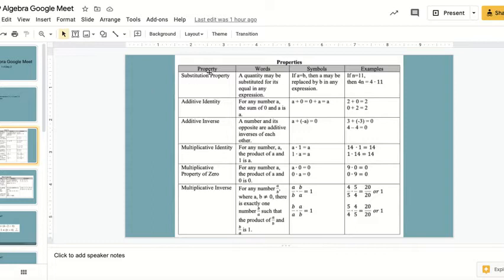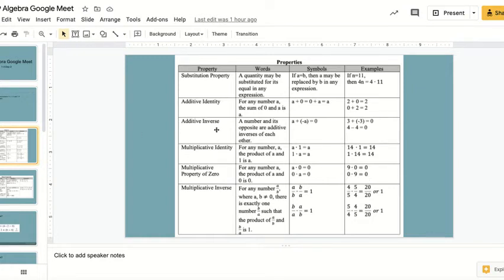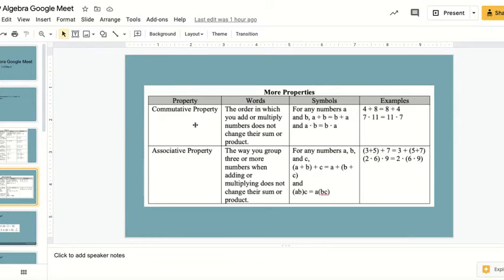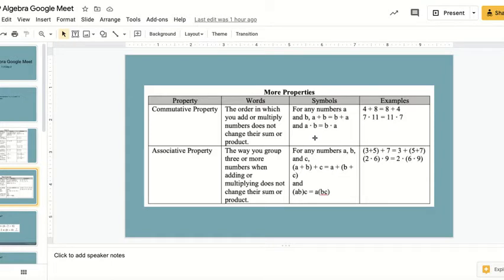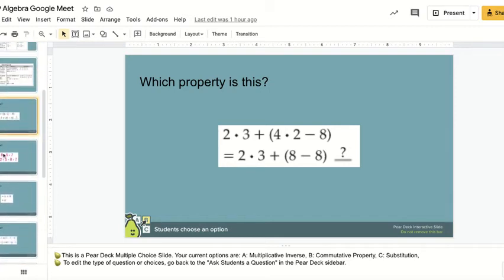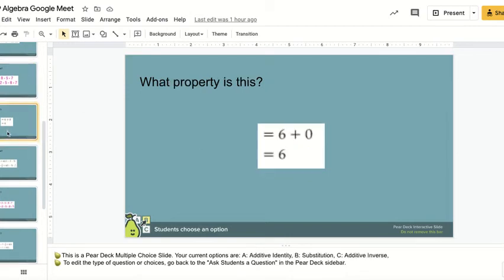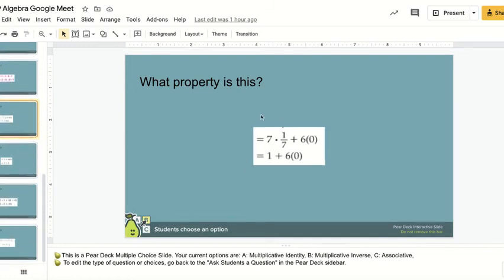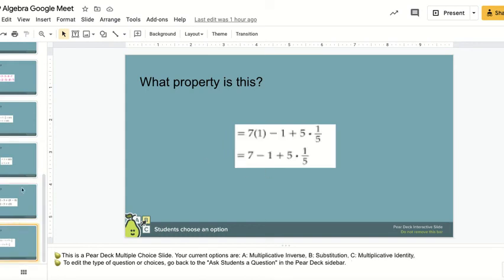9/29 Algebra Google Meet